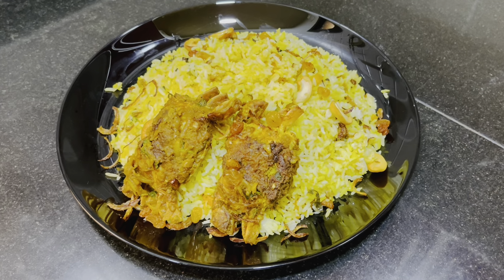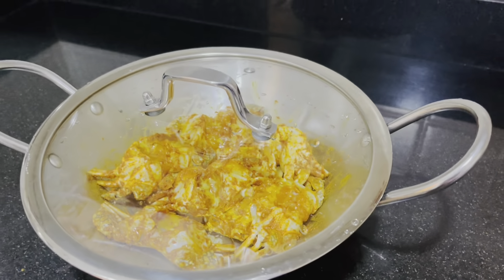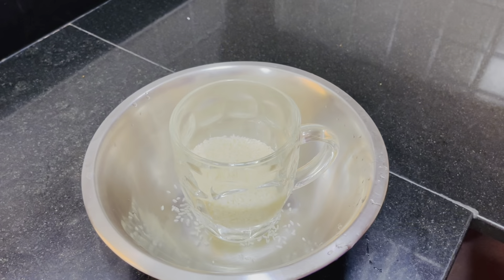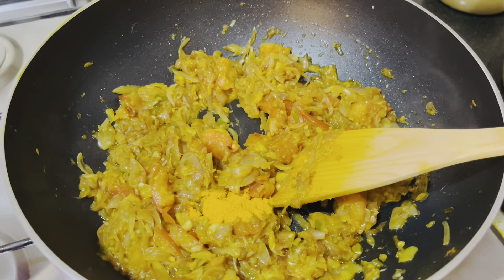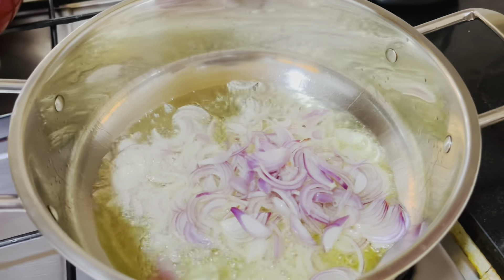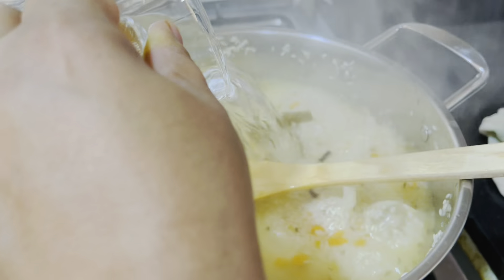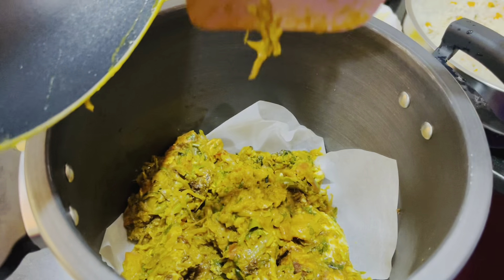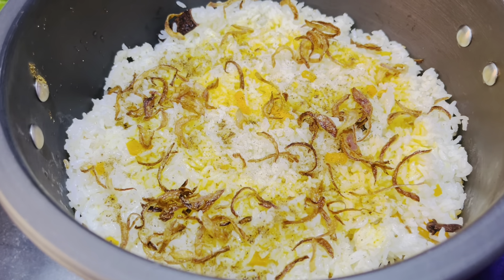നാടൻ ഞണ്ട് ബിരിയാണി | Malabar Style CrabBiriyani Recipe